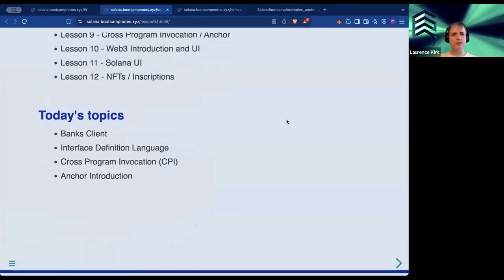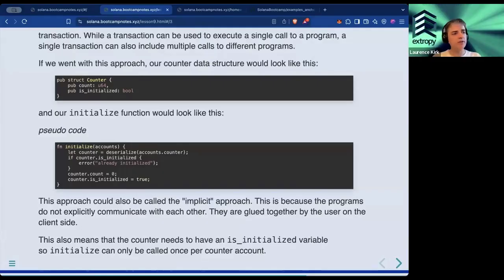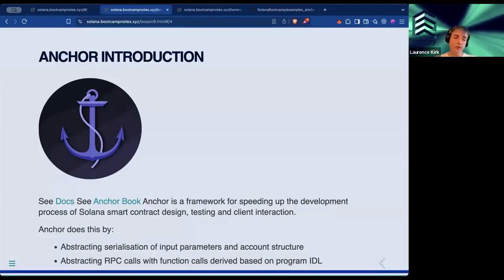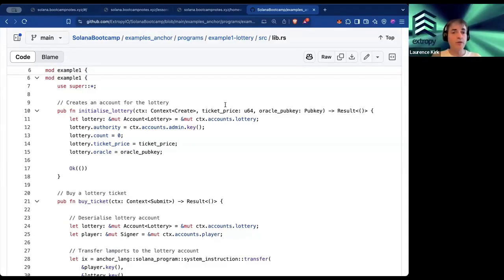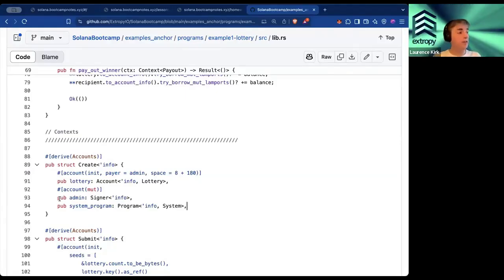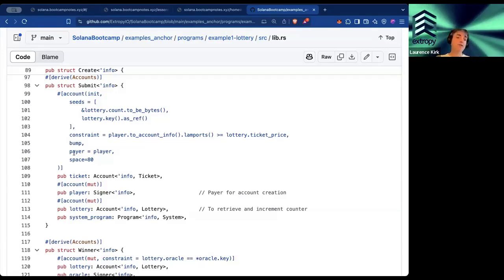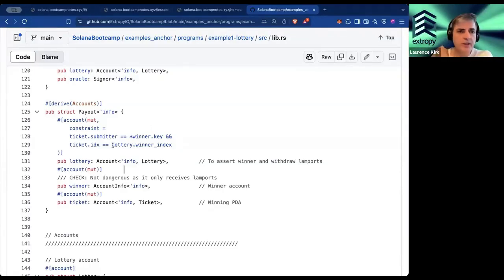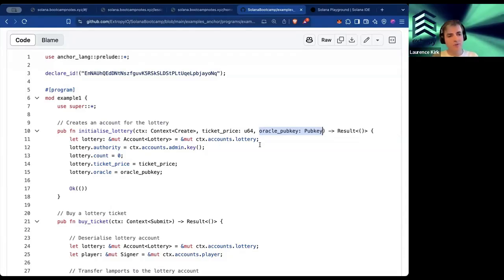Solana Rust Bootcamp June 16